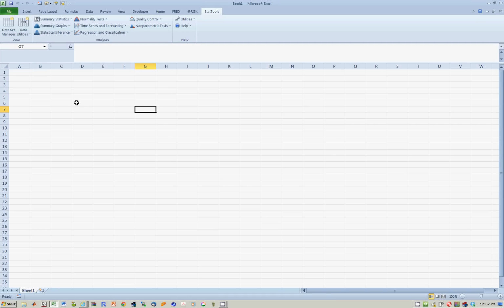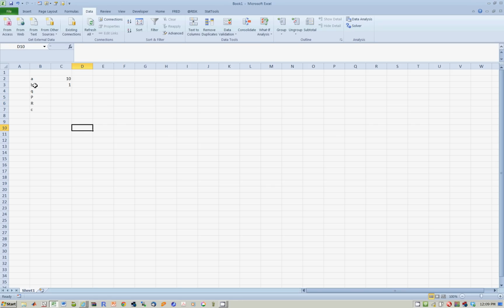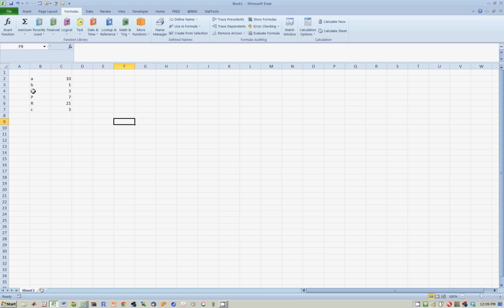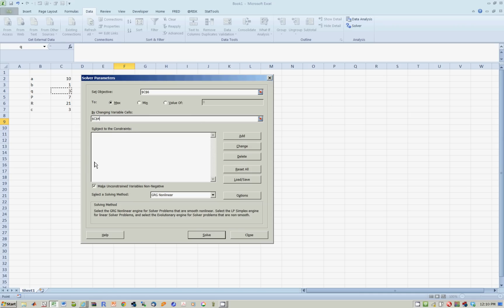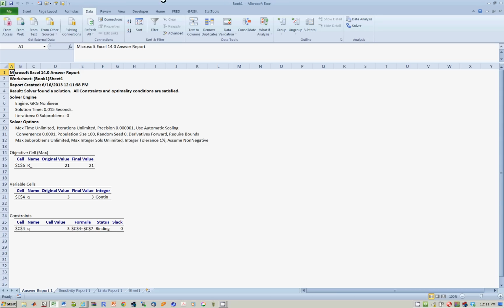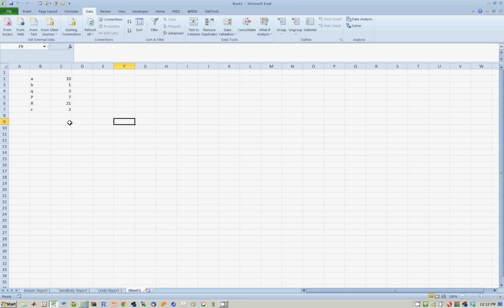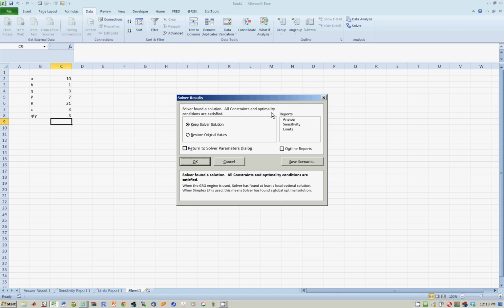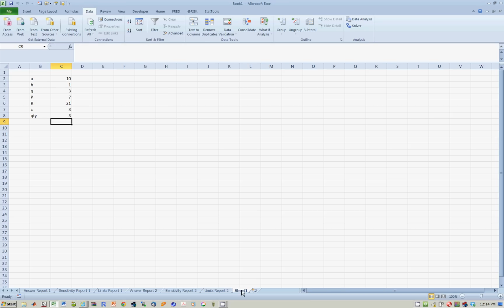ECO204 Lesson 4 Solver with one decision variable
Shows how to (in this example) solve a single variable optimization problem using Excel's add-in Solver and "fool" Excel into giving us the Lagrange multiplier on a constraint (other than a non-negativity constraint)